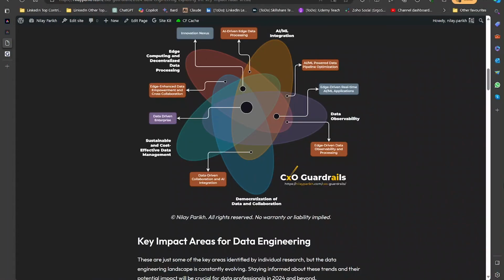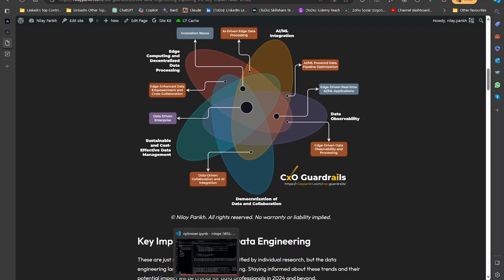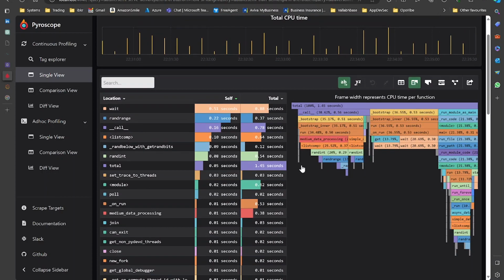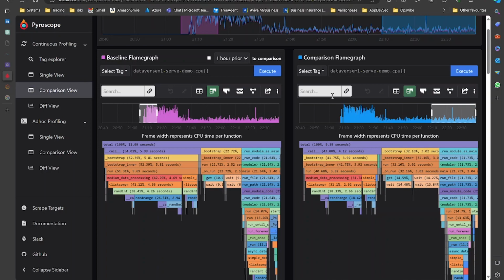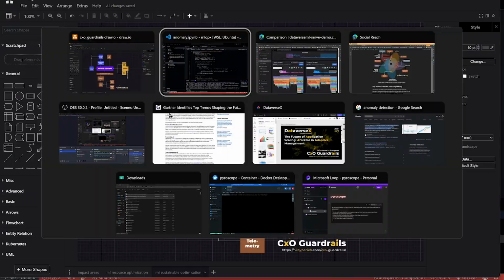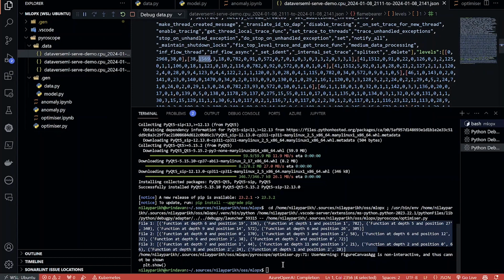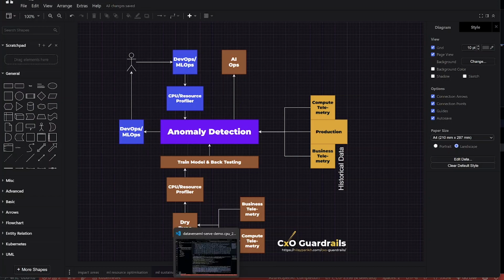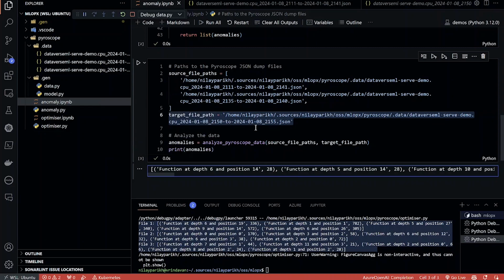Mastering Efficiency: AI Ops for Self-Tuning, Bottleneck Detection, and Smart Workflow Optimization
🔗 LinkedIn - Connect for professional insights and networking in the tech industry.
🐦 Twitter - Follow for quick updates, thoughts, and industry news.

Description:

In today's fast-paced tech world, efficiency is key. In this insightful video, we dive into the transformative world of AI Ops and its role in enhancing development and operational efficiency. We explore cutting-edge concepts like Pyroscope for performance analysis, the integration of AIOps in the development lifecycle, and the emergence of next-generation development methodologies. Plus, we delve into the critical role of automated anomaly detection in production environments.

Chapters:

0:00 - Introduction
0:38 - Data Driven Enterprise
1:21 - A Problem Statement
2:24 - Solution to THE Problem
4:38 - Simulation Program (.py)
5:30 - Pyroscope
9:38 - AIOps is NEW DevOps
10:42 - Model Accuracy & Performance
13:32 - Architecture & SDLC Workflow
15:11 - Data Structure
19:47 - AIOps & Production Workflow
22:50 - Gartner's Trend
23:41 - Demo

🔍 Topics Covered:

* Introduction to AI Ops and Its Importance: Understanding the basics of AI Ops and its growing significance in the tech industry.
* Pyroscope in Action: Discover how Pyroscope revolutionizes performance tuning with real-time analysis.
* AIOps in the Integrated Development Lifecycle: Integrating AIOps into your development process for streamlined efficiency and smarter decision-making.
* Next-Generation Development: Exploring advanced development methodologies that leverage AI for unprecedented efficiency and effectiveness.
* Automated Anomaly Detection in Production: The vital role of automated systems in identifying and addressing anomalies in production environments.
* Closing Thoughts and Future Outlook: Reflections on the current state of AI Ops and its potential future impacts.

👇 Drop your questions and comments below – let's discuss how AI Ops is changing the game!